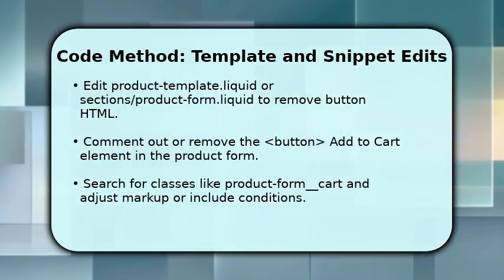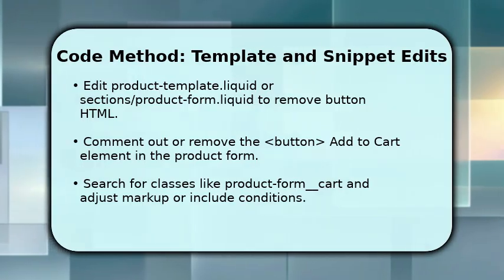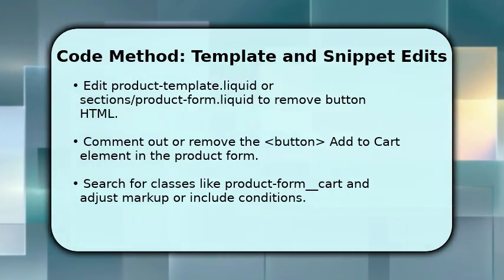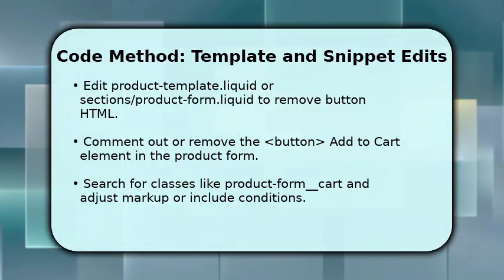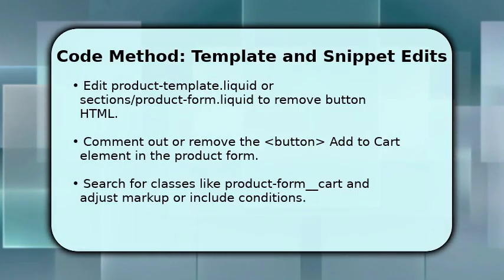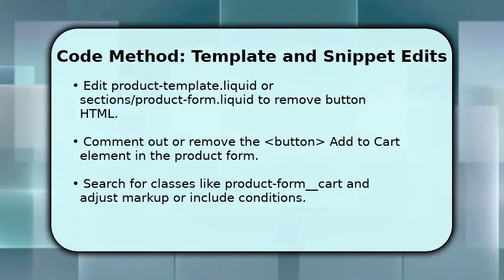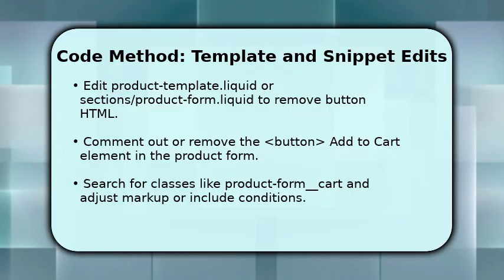How to Remove Add to Cart Shopify (full Guide)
How to Remove Add to Cart Shopify (full Guide) | 🔒 Surfshark VPN Deal — Stay private and secure. $1.99/mo + 3 Months Free ▸

Discover the step-by extricate yourself from an unwanted cart addition on Shopify with our comprehensive guide. Learn quick fixes and troubleshooting tips to restore your online shopping experience.

remove add to cart, Shopify fix, cart removal process, troubleshoot Shopify carts, online shop checkout issues